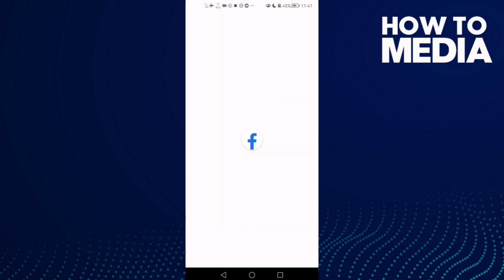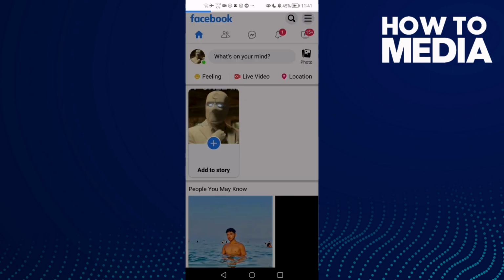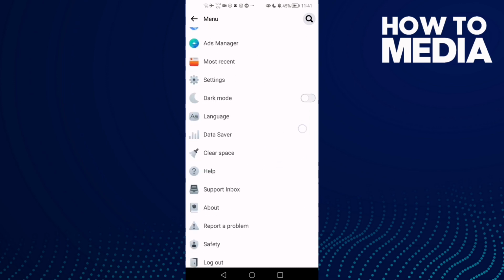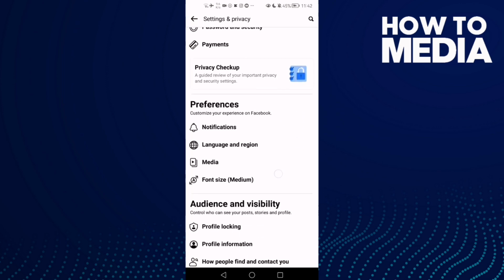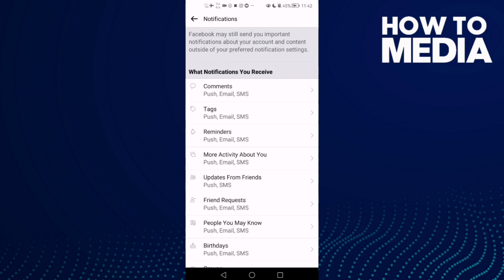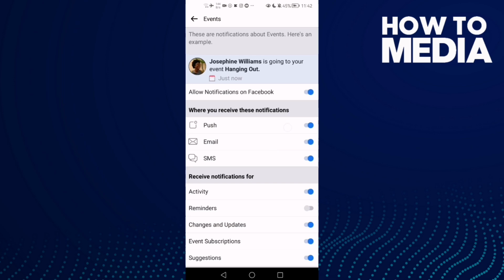How to Turn On Events Reminders Notifications on Facebook Lite App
in this video we discuss :